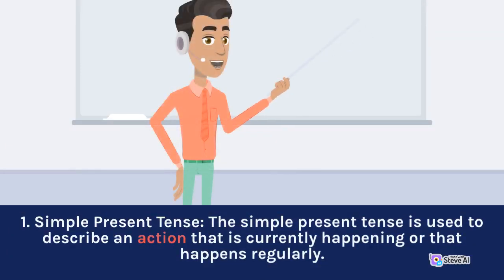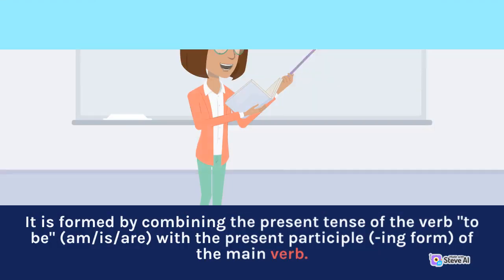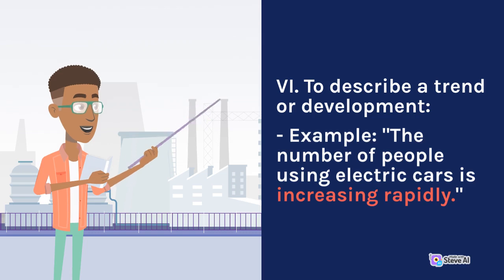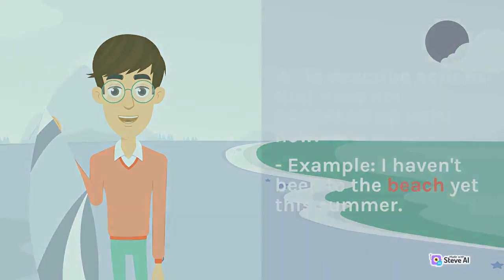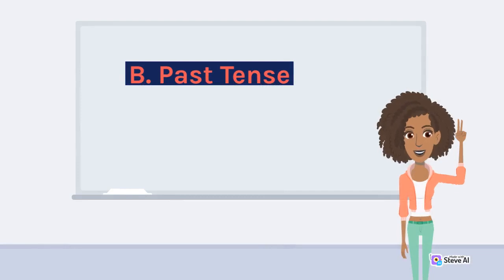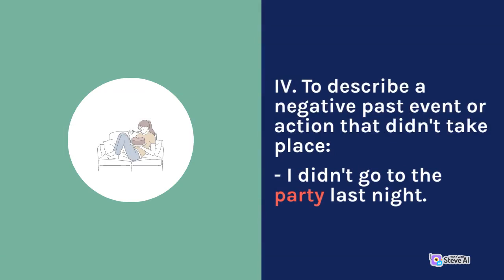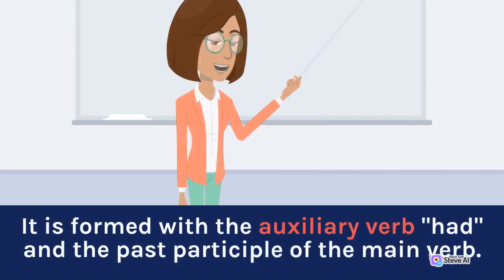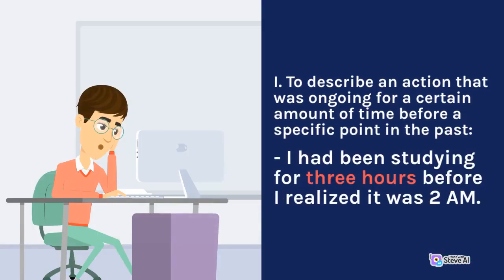The Ultimate Guide to Verb Tenses: Present, Past, and Future Perfectly Understood | Tense | Grammar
This comprehensive guide provides a thorough understanding of all verb tenses, including the present, past, and future. With clear explanations and plenty of examples, readers will learn how to effectively use each tense in their writing and speaking. Whether you're a student, writer, or just someone looking to improve their grammar skills, this guide is an essential resource for mastering the art of tense.